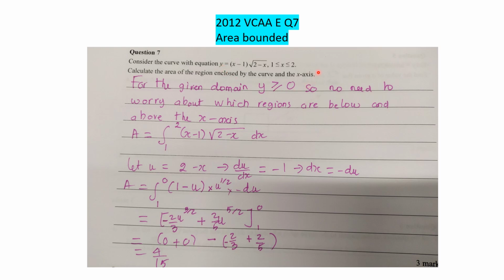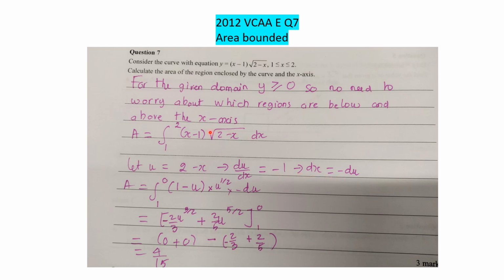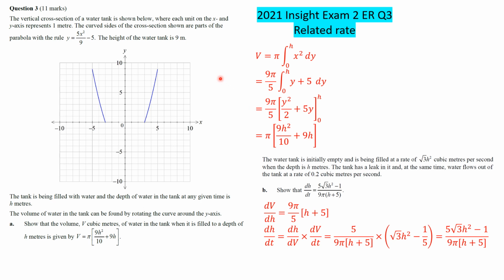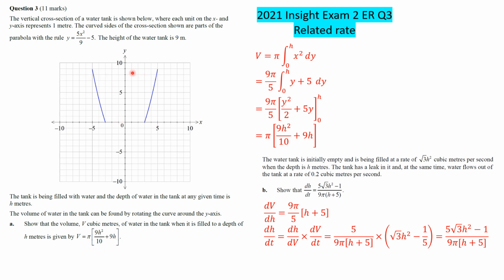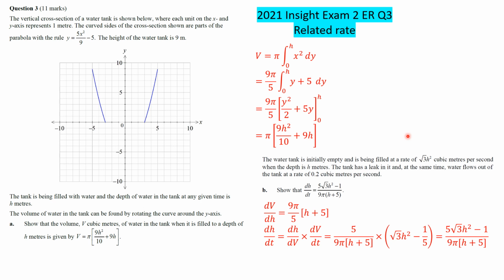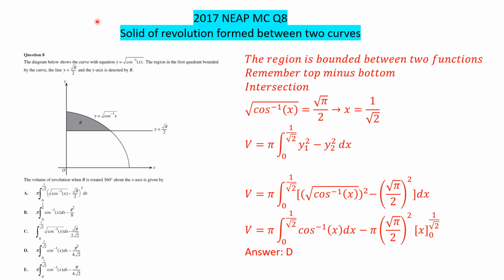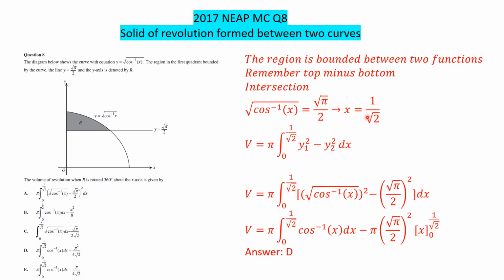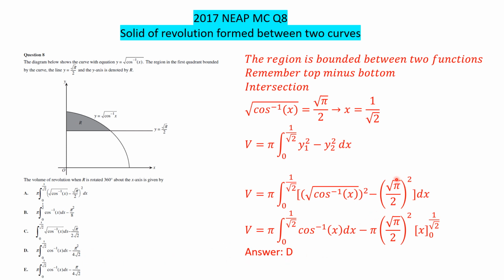8 Applications of integration